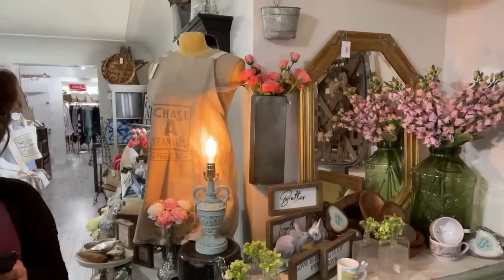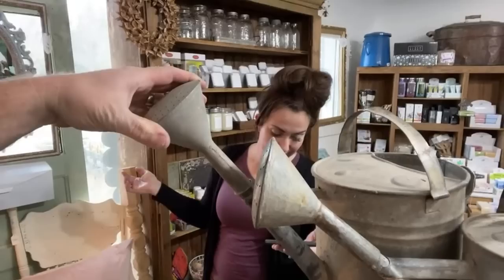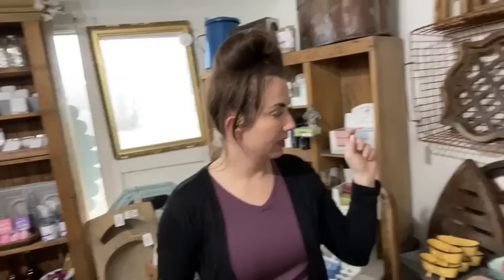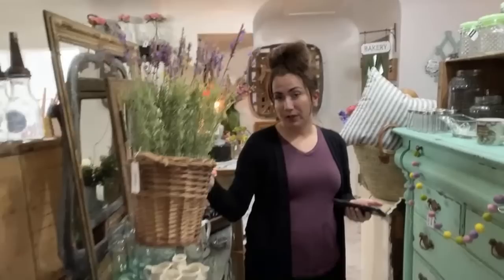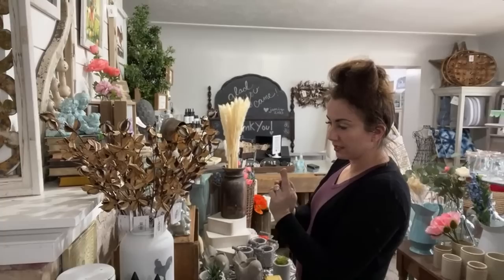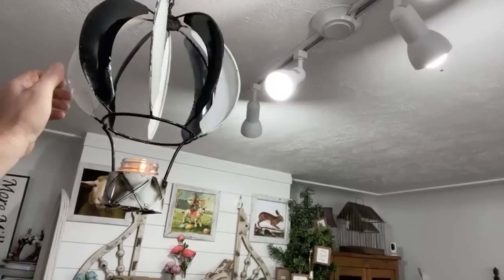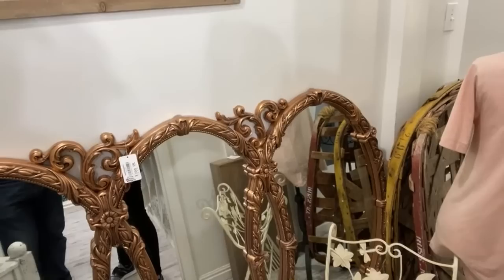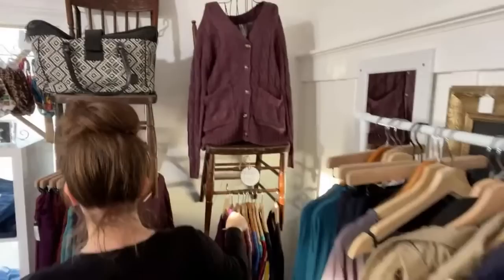New Inventory at JRV Shop Tour!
New inventory at Jami Ray Vintage Shop Tour!

Jami's New Balance Shoes

220 grit Sanding Disks 100 pack
Wooster Foam King Brush